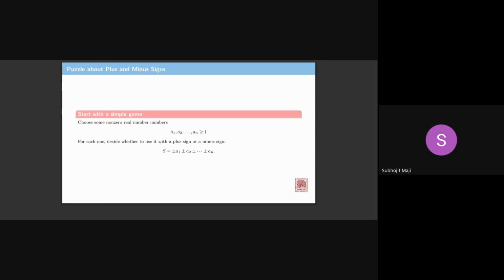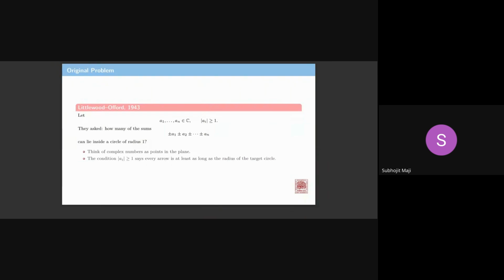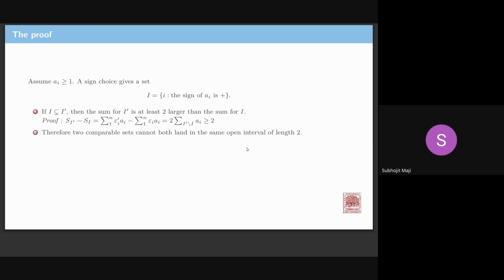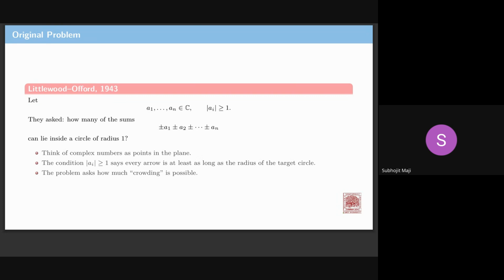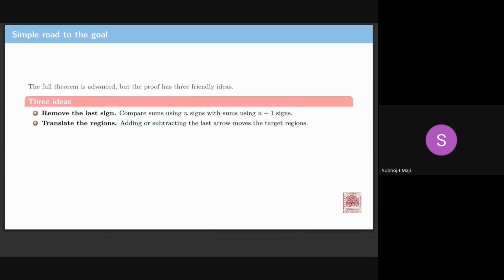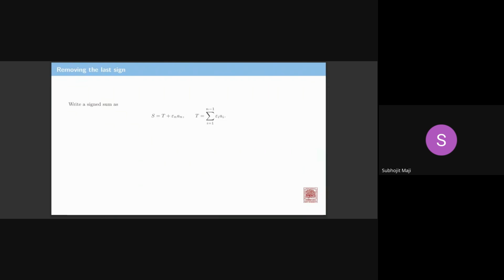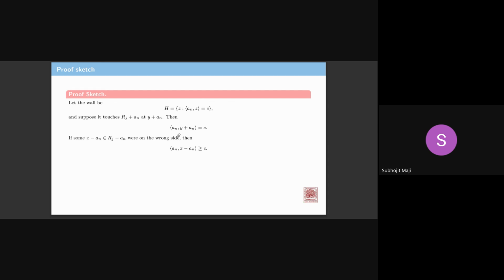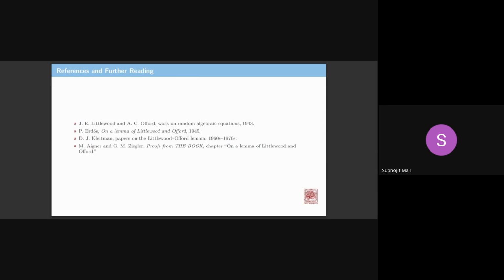How concentrated can signed sums be? by Subhojit Maji (B.Math 2nd Year)